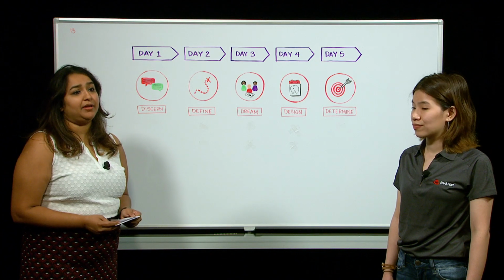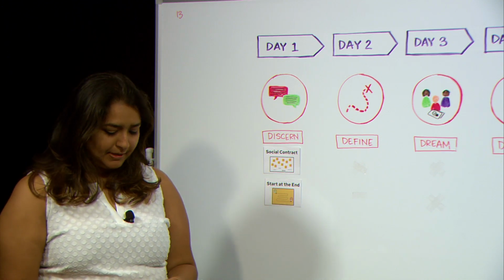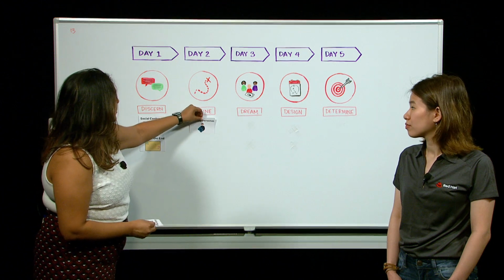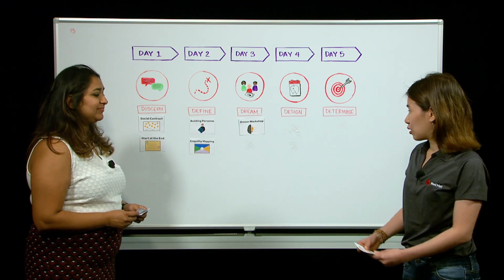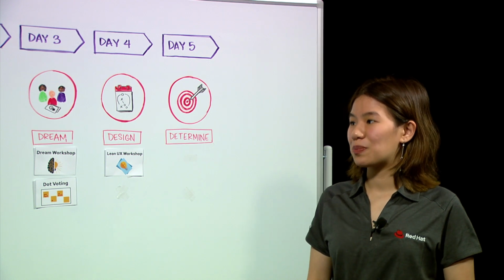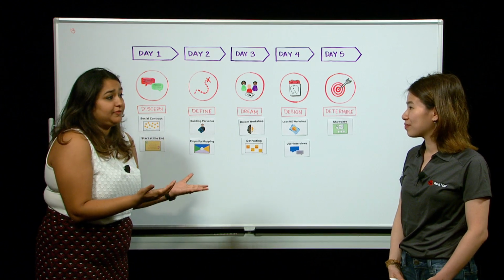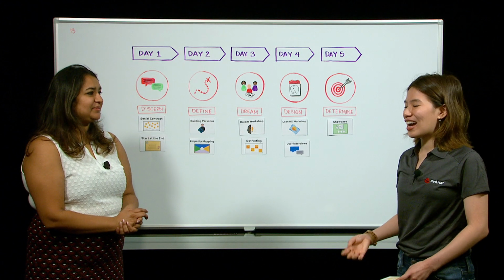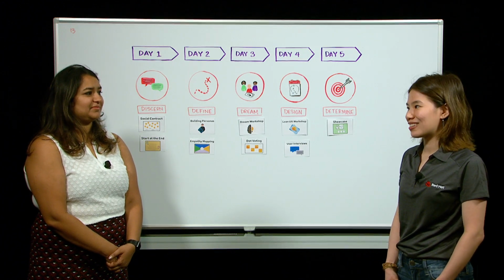Design Sprints: the Red Hat Way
Presenters:
Tiffany Jachja
Prakriti Verma

The Red Hat AppDev Practice uses Design Sprints, combined with Open Practice Library, to kickoff and inform application development.  Walkthrough the week with us from goal building to a product backlog.

Our Red Hat Design Sprint is a fast-paced sprint to deliver a high fidelity prototype that will solve a critical business need. By leveraging the collaboration and innovation of key stakeholders, this design sprint kicks off a customer engagement with the proper input and requirements needed to reach a strong understanding of the problem space. The practices are facilitated by members of the App Dev team to encourage open source ideation and collaboration.